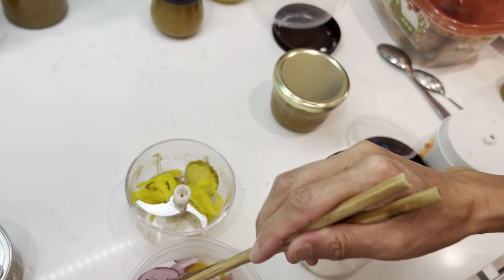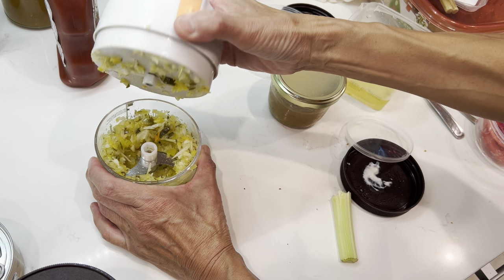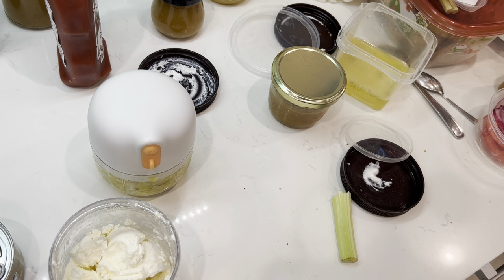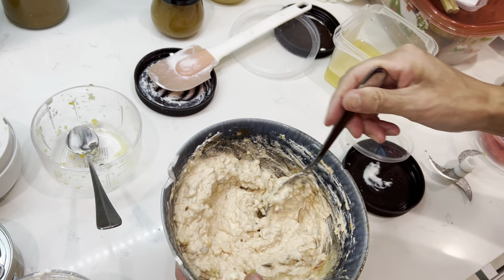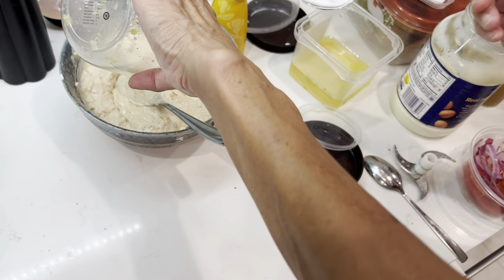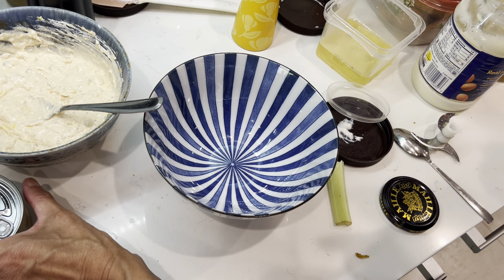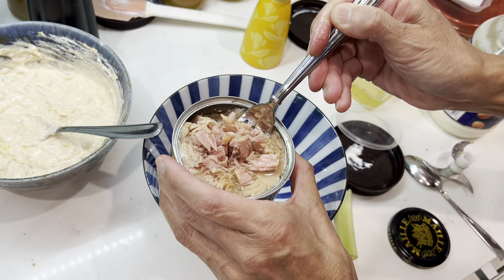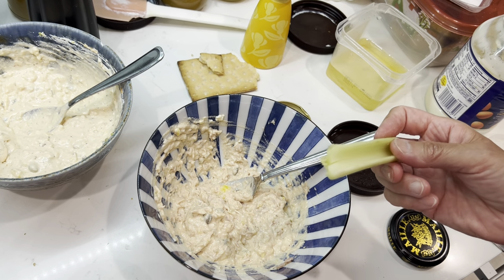Cooking - tuna spread asmr